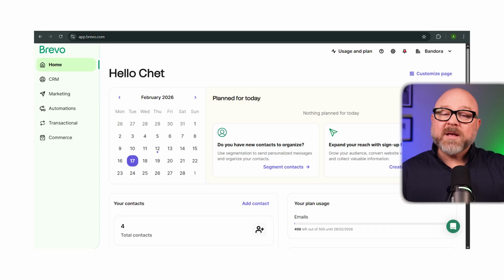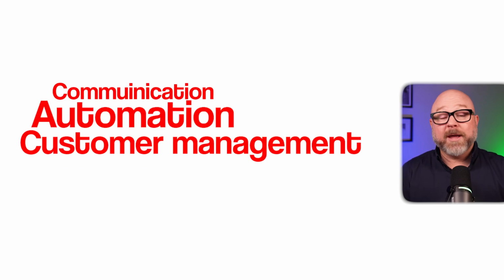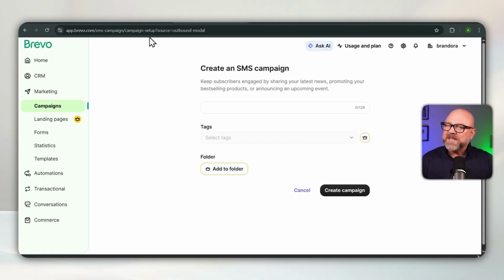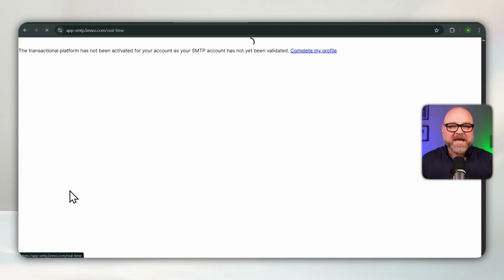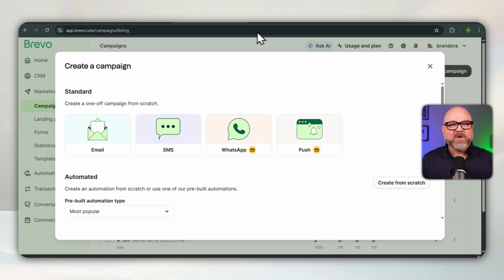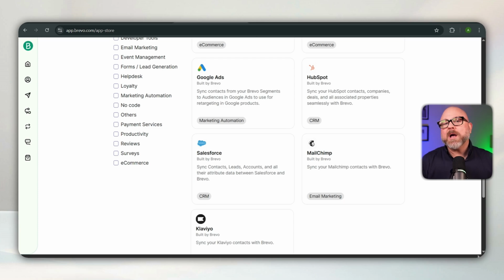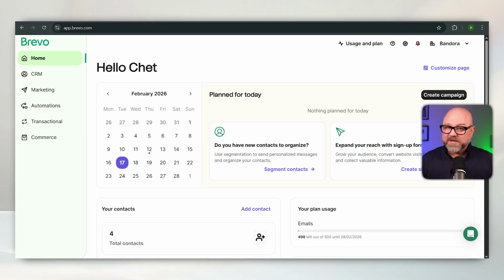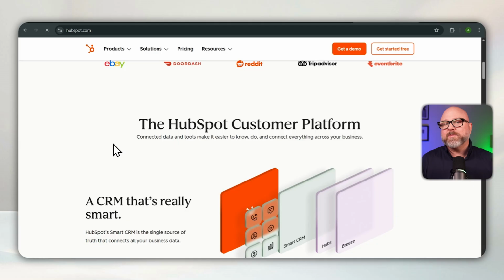What Is Brevo? Brevo pricing? Still a Top Choice or Time to Move On?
Learn what Brevo is, how the pricing works, and whether it is still a good choice for email marketing. This tutorial explains Brevo features, plans, and who should use it today. Perfect for beginners and businesses comparing email marketing tools.